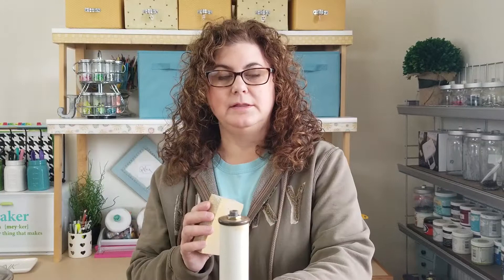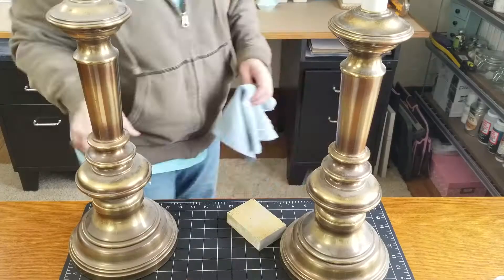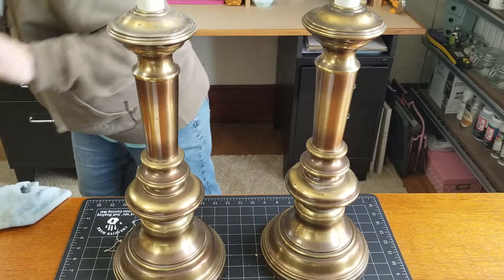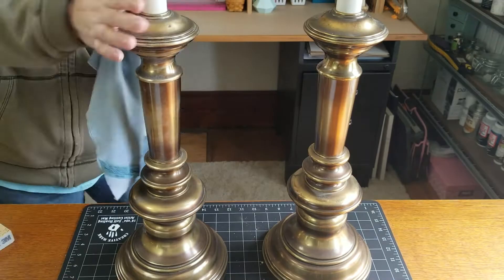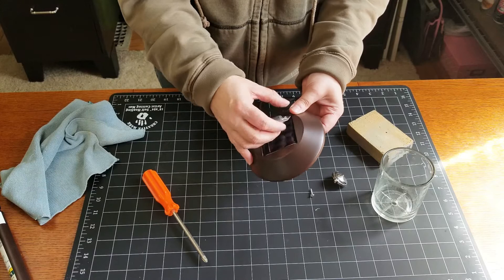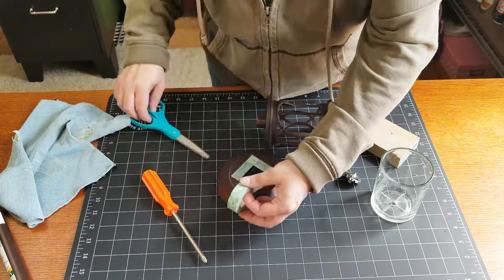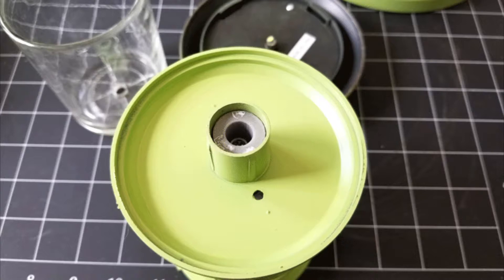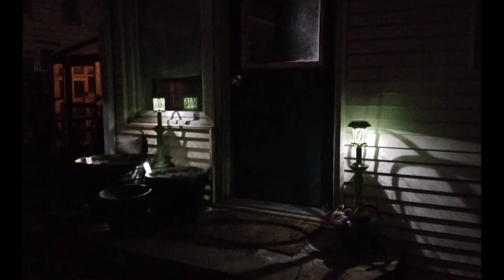Upcycled Solar Lamp Posts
Two brass lamps become fun, colorful outdoor solar lamp posts.  These came together nicely and I am showing you how to make these for your patio or deck.

Some of the links below are affiliate links which means if you click on one and make a purchase I will receive a small commission at no extra cost to you!  Thank you for supporting Michelle James Designs.

Apple Green Paint